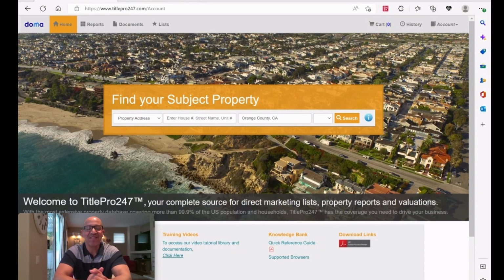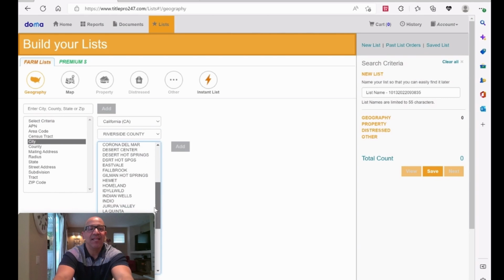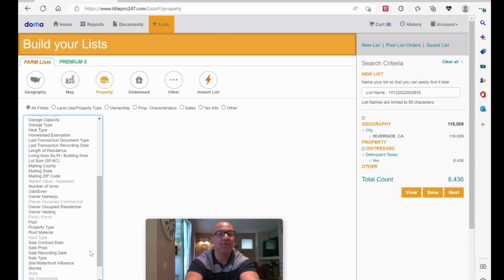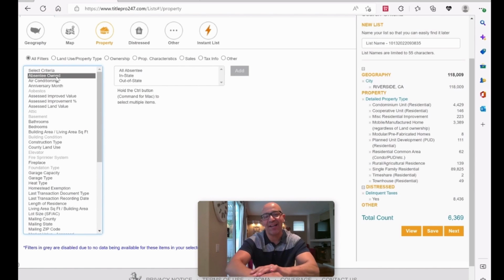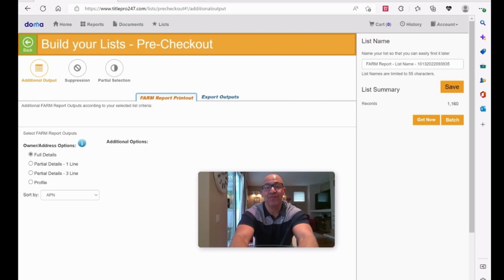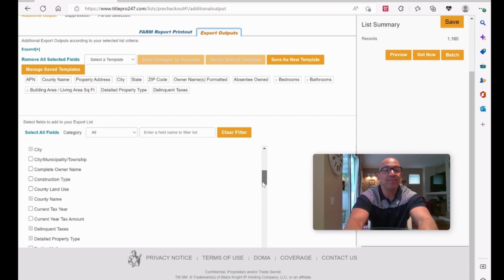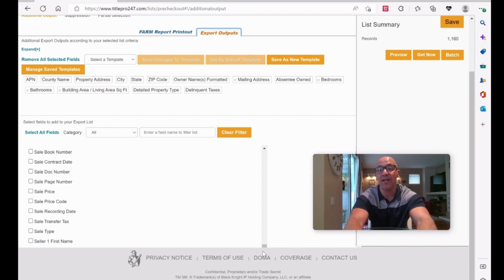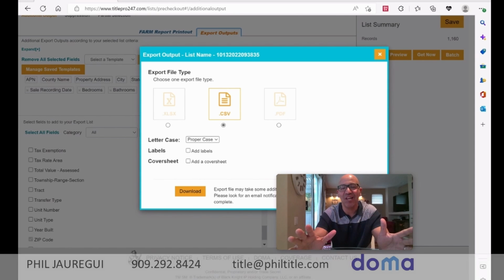Finding Tax Delinquent Homeowners for FREE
How to identify delinquent TAX homeowners for FREE in all 50 states